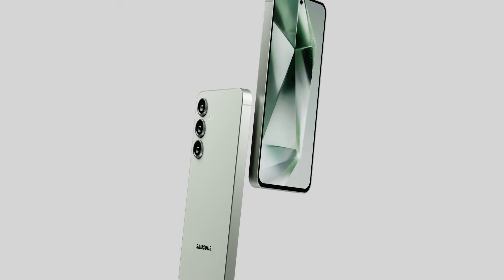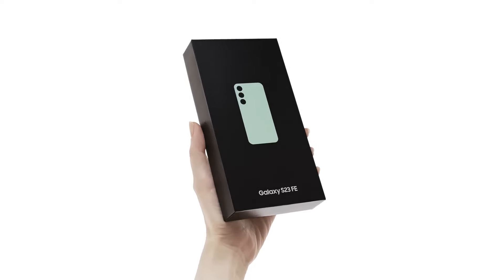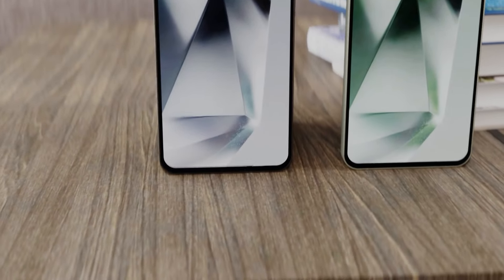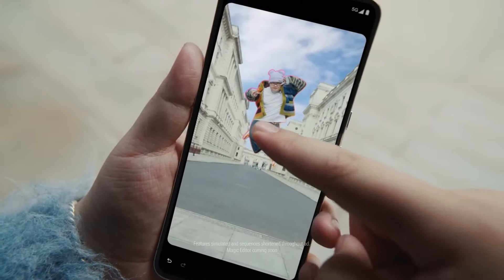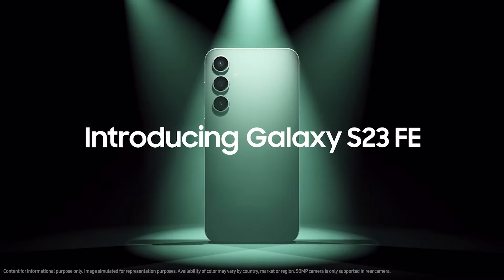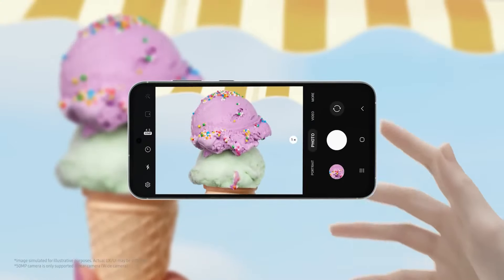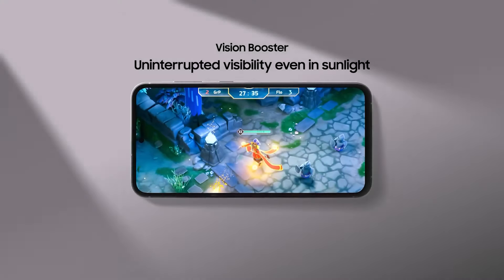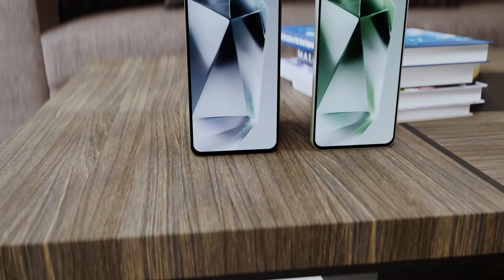Samsung Galaxy S24 FE – Best Ever Fan Edition That You Definitely Can't Miss!!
Today we will talk about the Samsung galaxy S24 FE official Specs. Already s23 FE is great but this time The leaks about the S24 FE will shock you. take a Look what you can expect! 😎